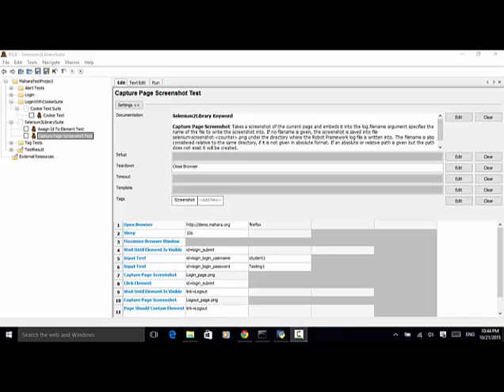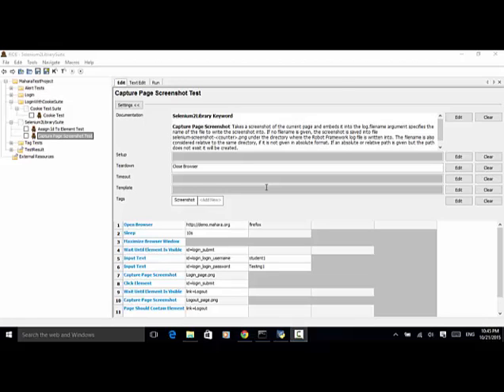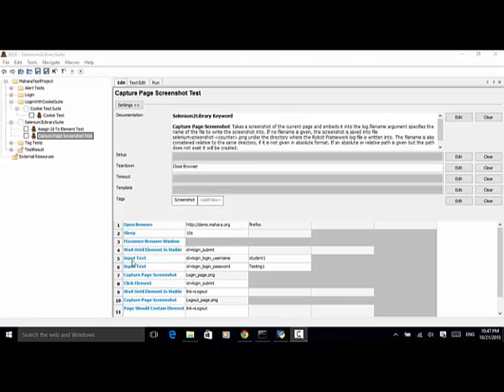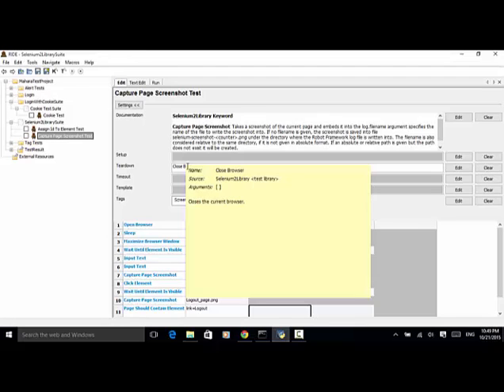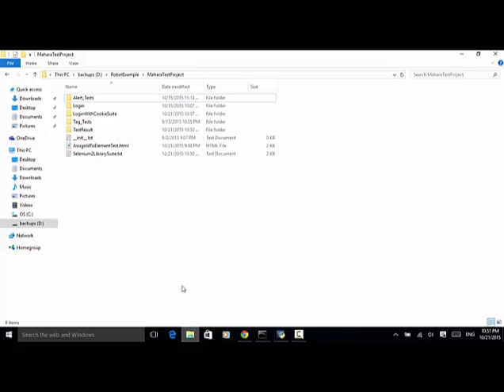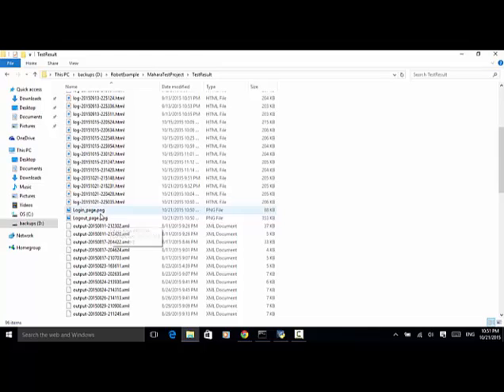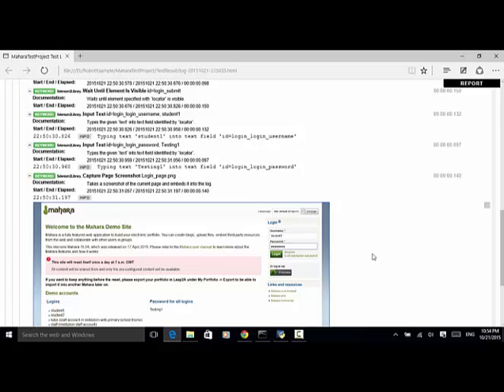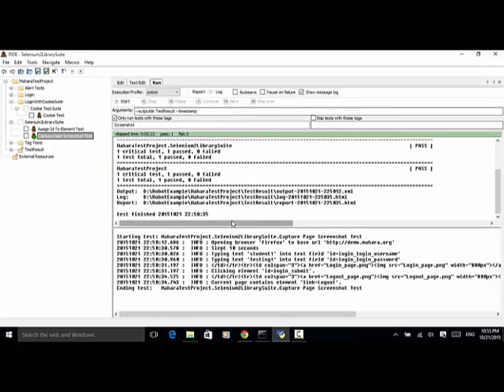Robot Framework Selenium2Library Capture Page Screenshot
This video tutorial teaches you how to use Selenium2Library keyword "Capture Page Screenshot" in Robot Framework test automation.